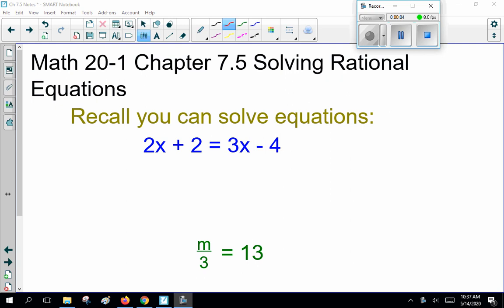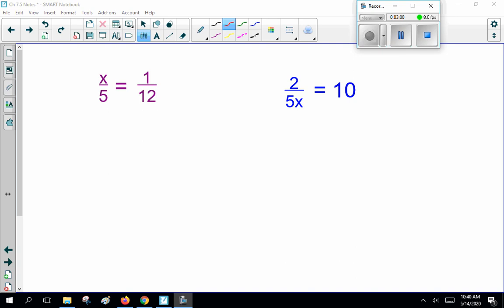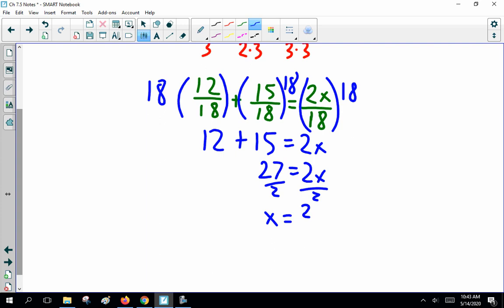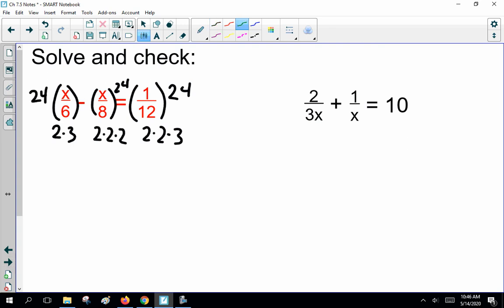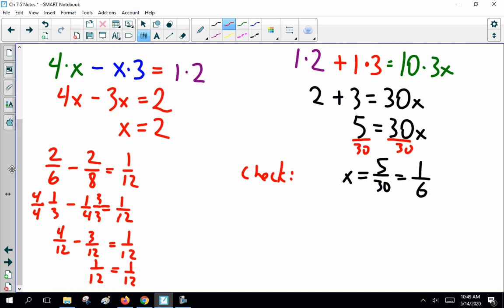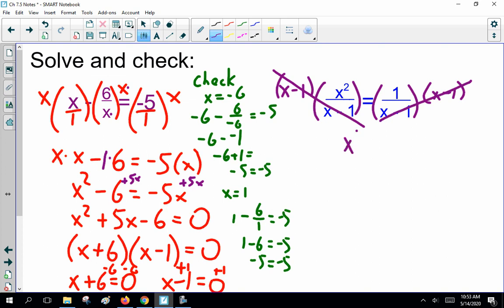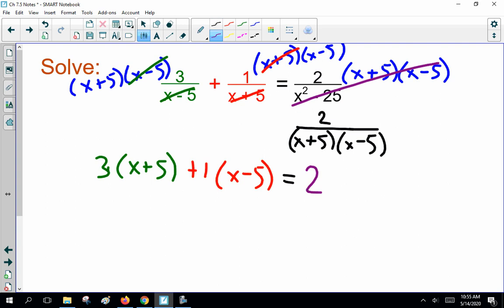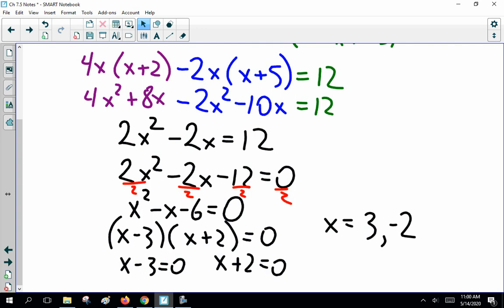Math 20 1 Ch 7 5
Math 20-1 Chapter 7.5 Solving rational equations